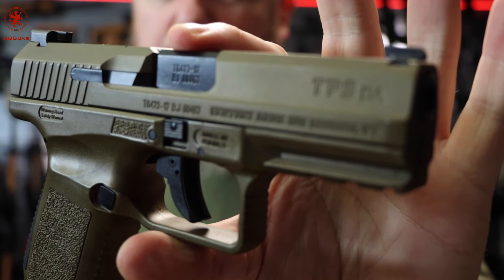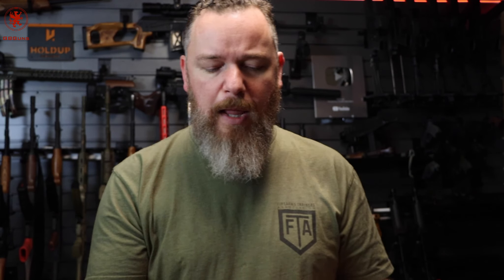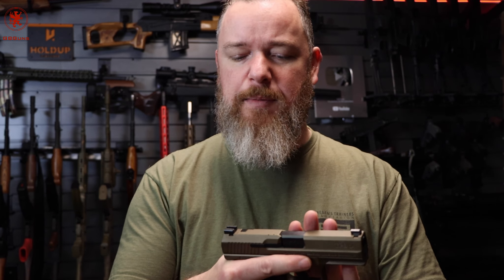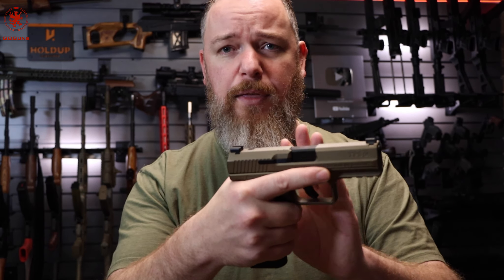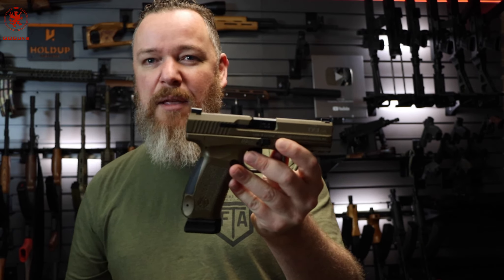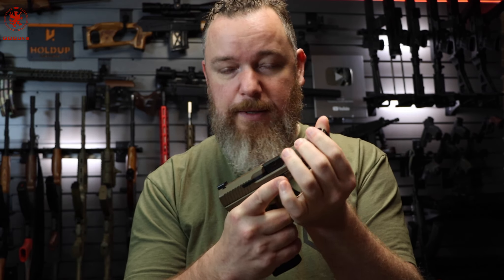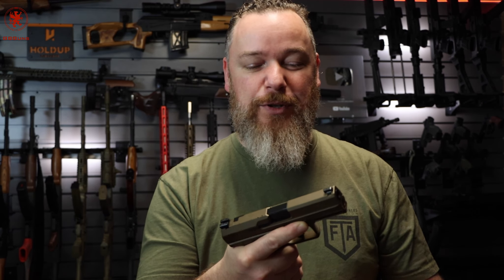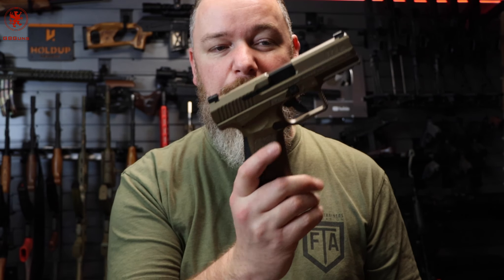GBGuns Armory Ep 57 Canik TP9 DA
Episode 57 is the Canik TP9 DA